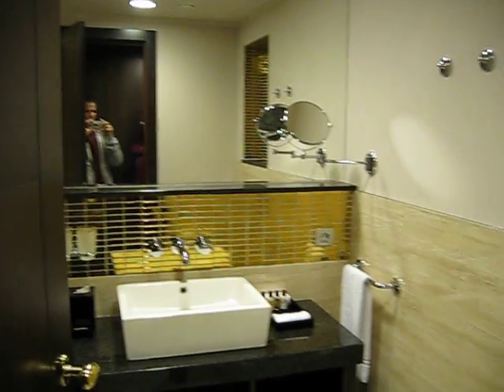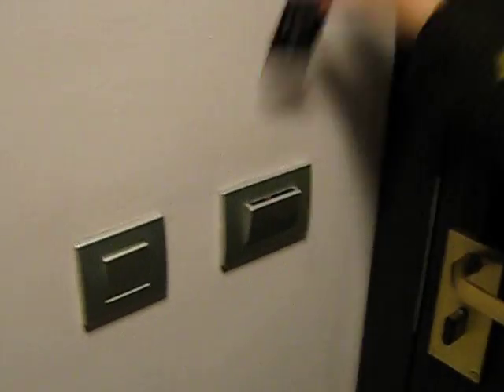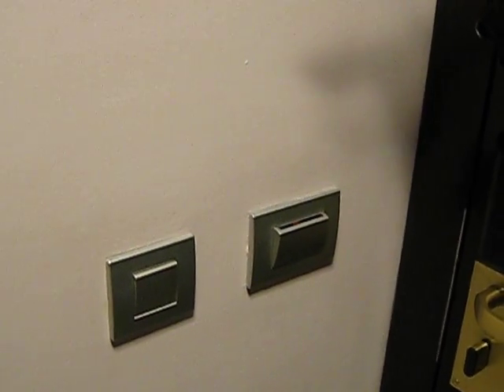Sheraton Prague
Our room tour of Sheraton Prague